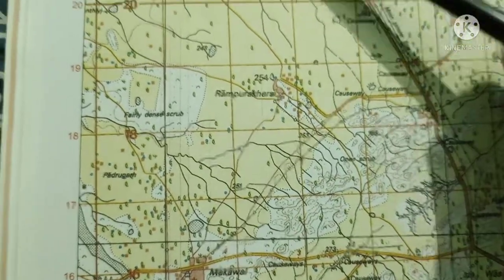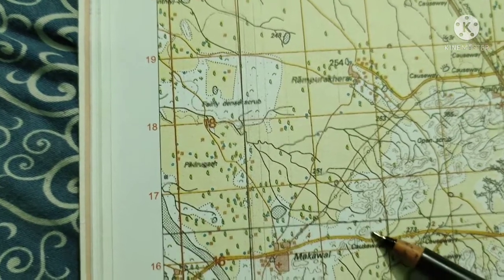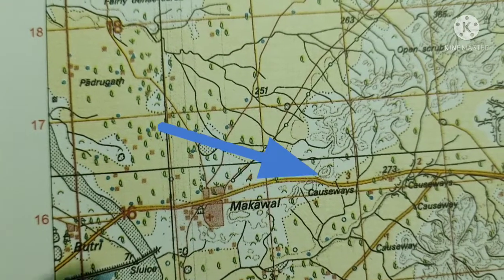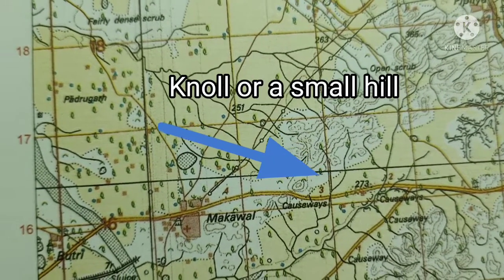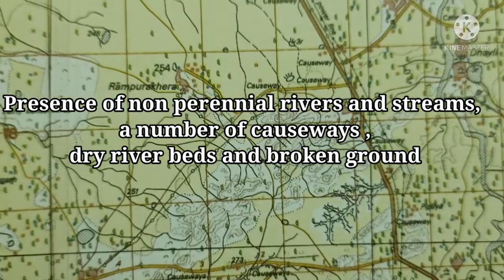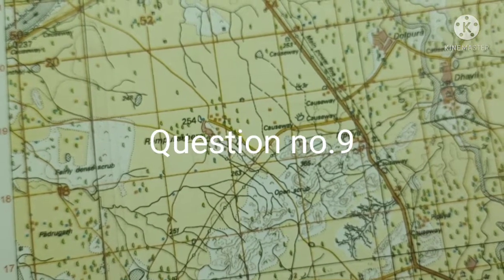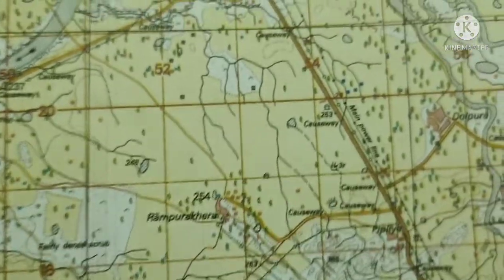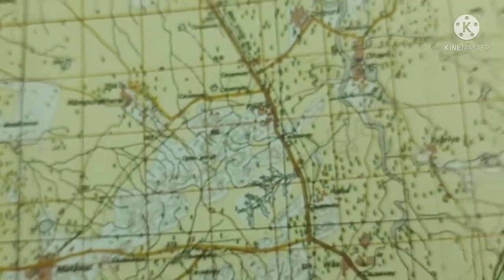New toposheet EDUSERIES EPISODE 2 (new 10 solved questions)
This is the 2nd instalment of the Eduseries which shows how to solve questions of new toposheet in the most easy way. The easy and comprehensive explanation would help the students to clarify all doubts regarding new toposheet.